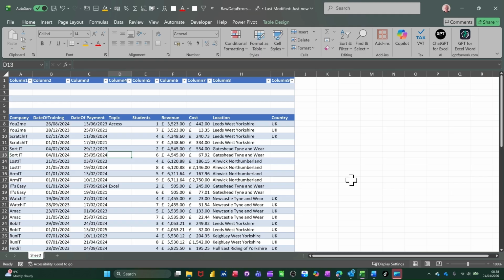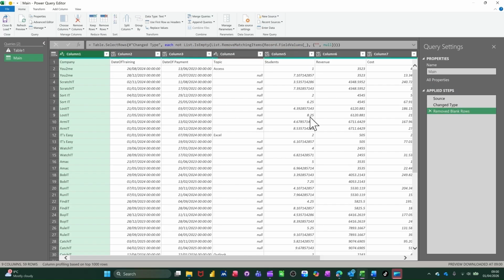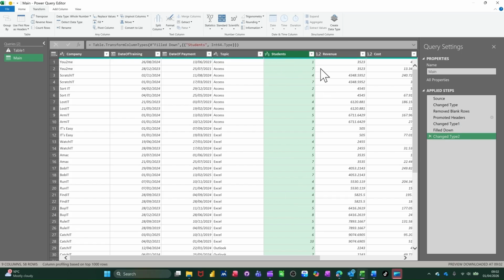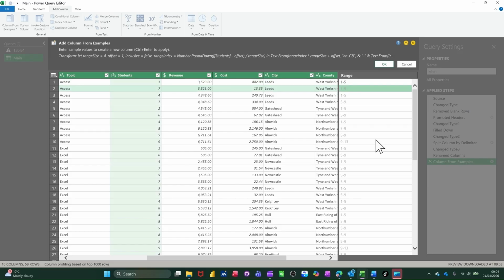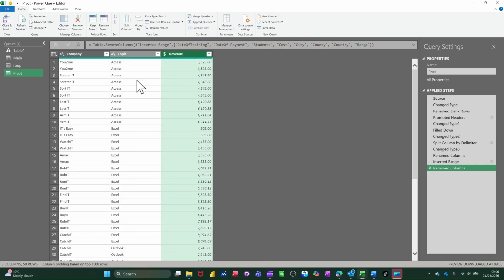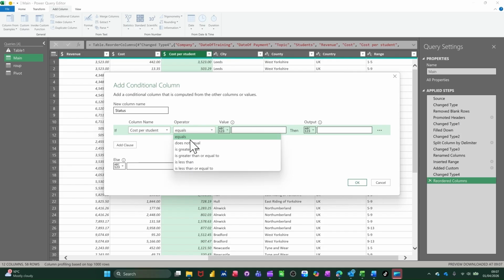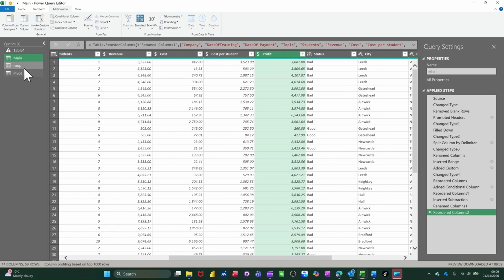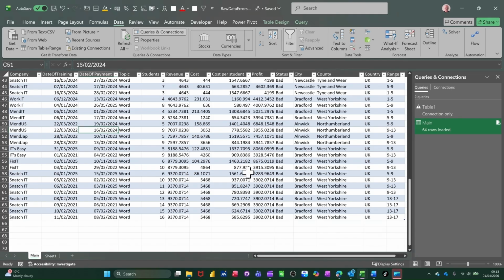Are You Still Cleaning Data Manually? Master Power Query in Excel Fast!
Still wasting hours cleaning data in Excel? 😩
In this video, I’ll show you how to use the Power Query Editor in Excel to clean, transform, and reshape data the smart way.
We’ll walk step‑by‑step through the most powerful Power Query features that every Excel user should know, including:
✅ Adding and transforming columns
✅ Creating custom columns with formulas
✅ Unpivoting data the right way
✅ Using Group By to summarise data
✅ Splitting columns efficiently
✅ Fill Down to handle missing values
✅ Removing blanks and messy rows
✅ Using First Row as Headers properly
This tutorial is perfect if you:

Work with messy Excel data
Want to automate data cleaning
Use Excel for reporting, analysis, or dashboards
Are learning Power Query for the first time

By the end of this video, you’ll understand how Power Query can save you hours, reduce errors, and make your Excel workflows far more professional.
Excel data transformation
Clean data in Excel
Unpivot columns Excel
Power Query Group By
Power Query custom column
Excel fill down Power Query
Excel remove blanks
Excel automation tutorial